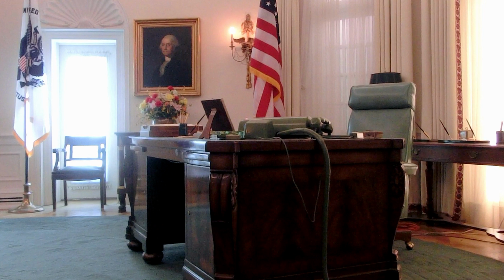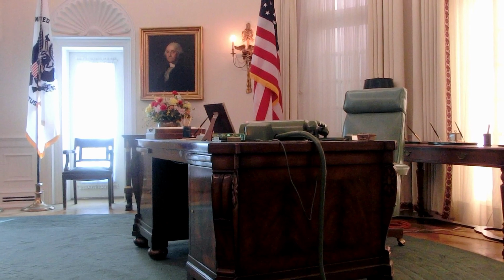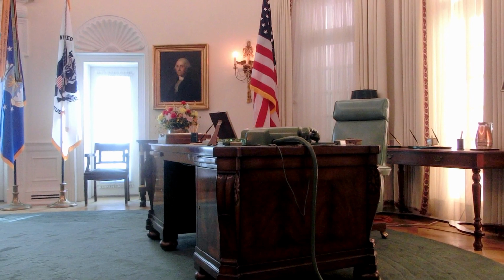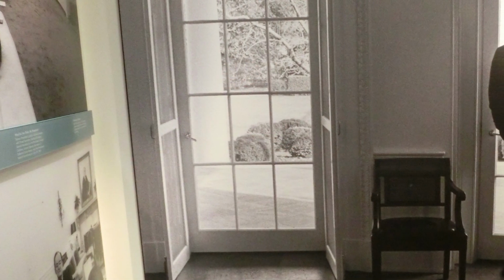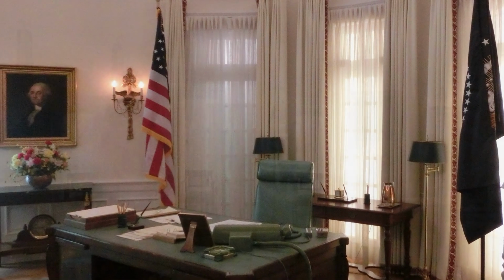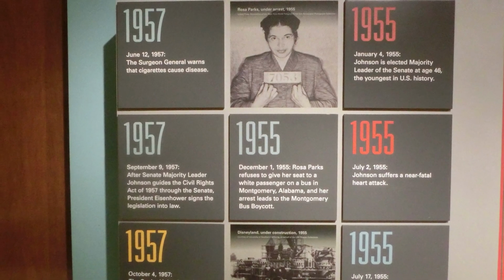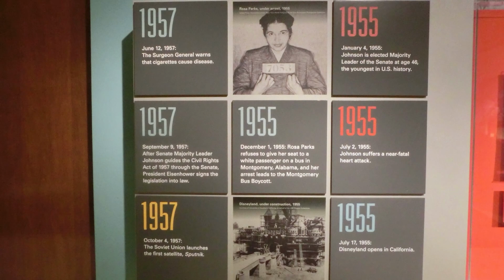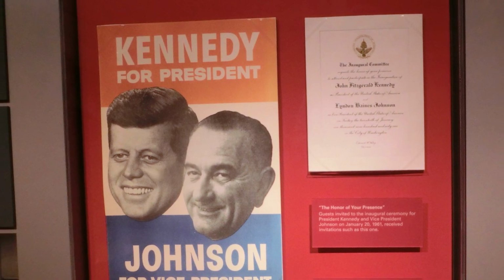Lyndon Baines Johnson Presidential Library and Museum